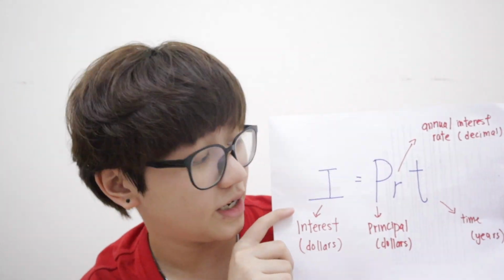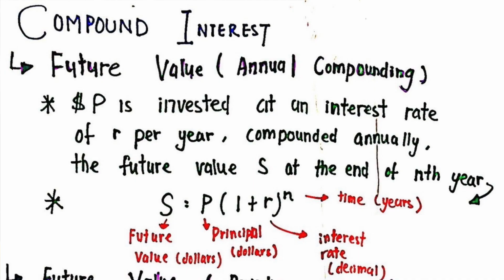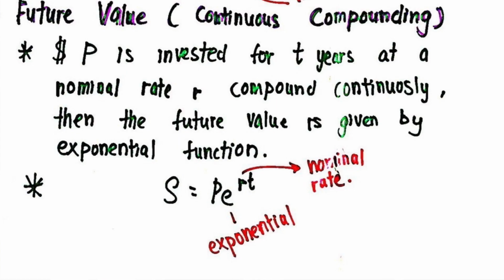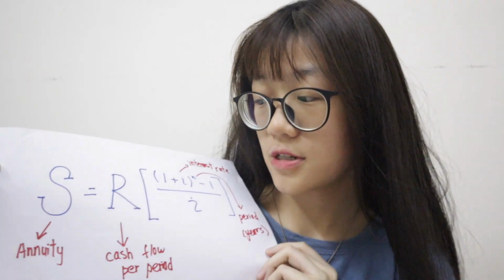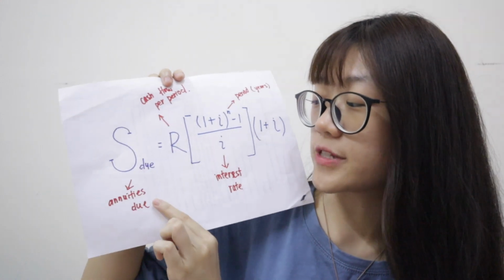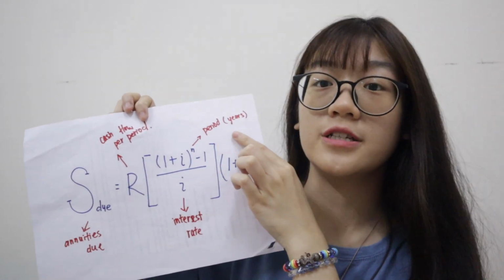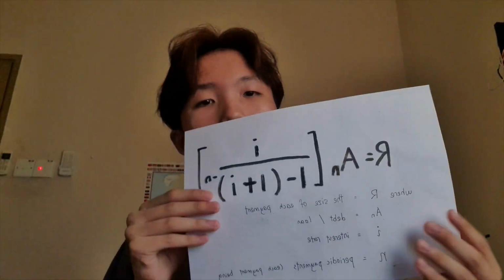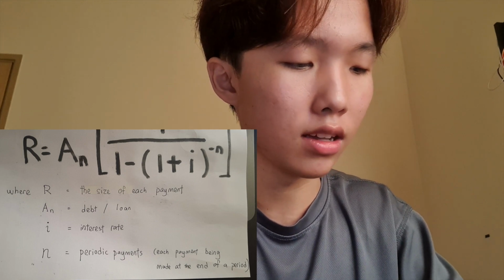Mathematical Modelling Project Presentation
Group Members
1. Yew Hong Suen 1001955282
2. Yii Yong Lin 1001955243
3. Han Xuan Ding 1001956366
4. Angel Tai En Wen 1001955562
5. Yong Wen Ling 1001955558
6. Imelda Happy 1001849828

[ Credits ]
Video made by :
@marcusyiiiii (Instagram)